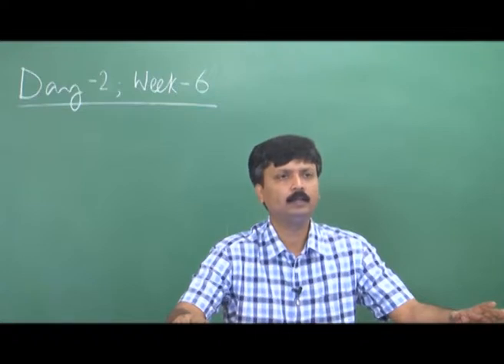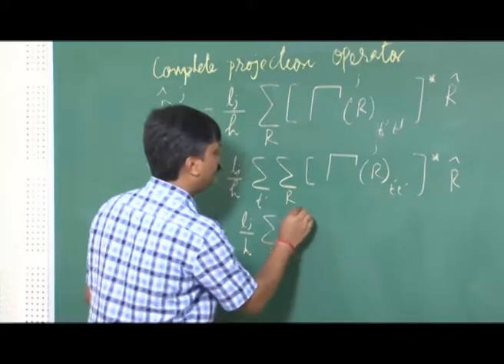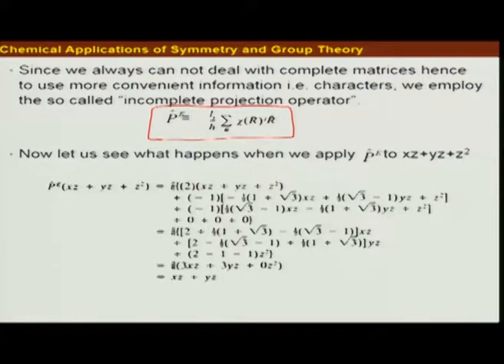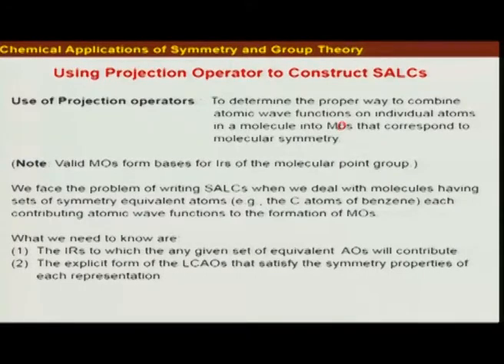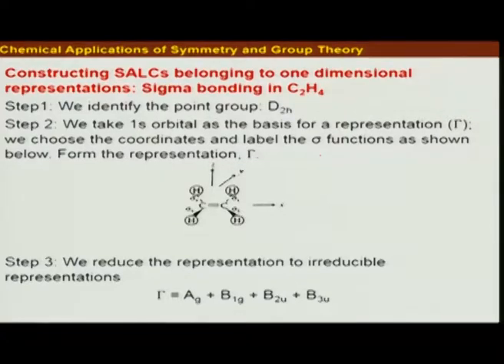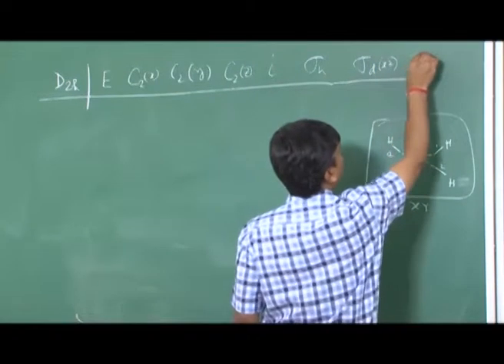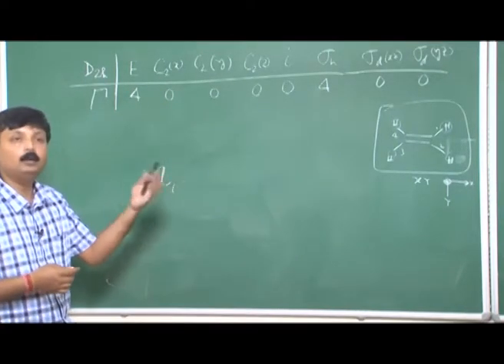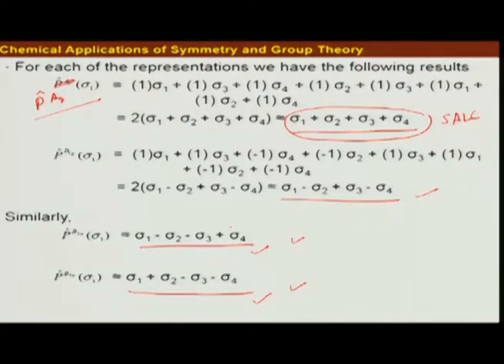Chemical Applications of Symmetry and Group Theory_Lecture 27